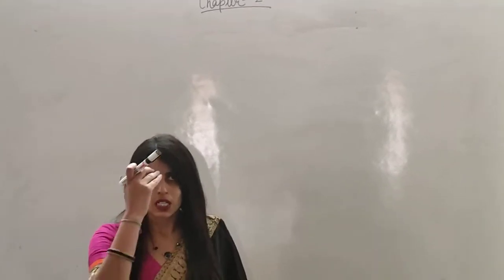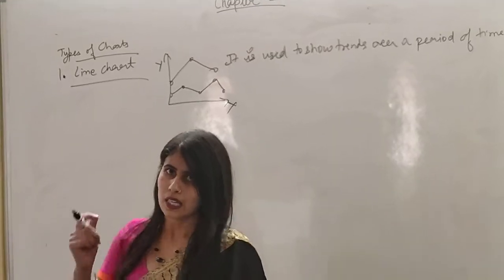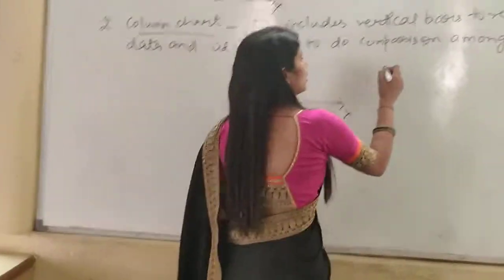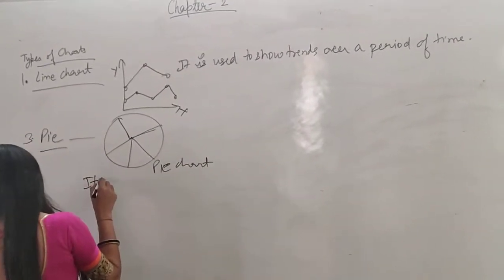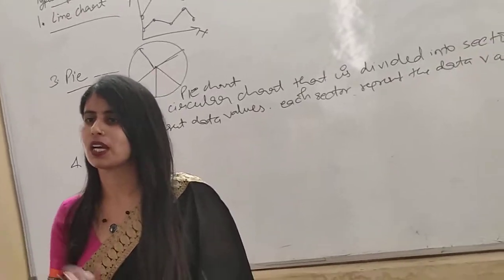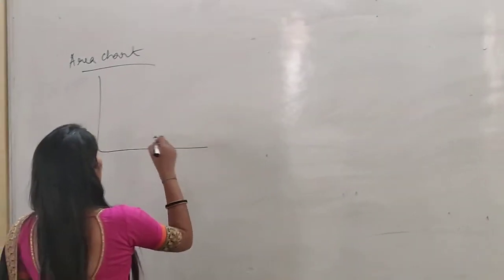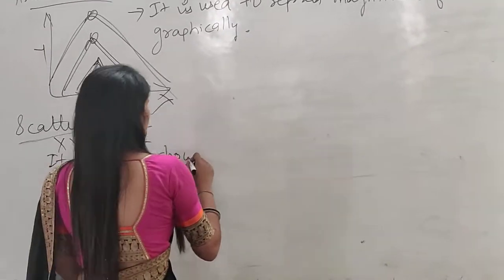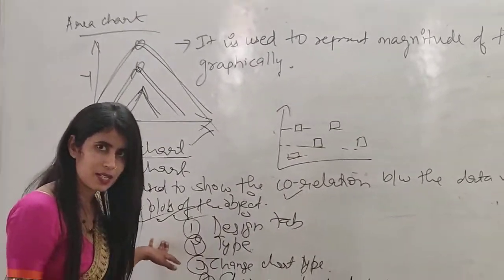Class VII ch-2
Formulas, Functions & Charts in excel